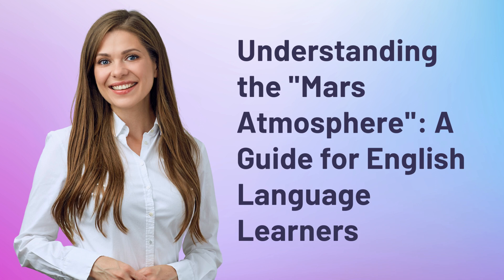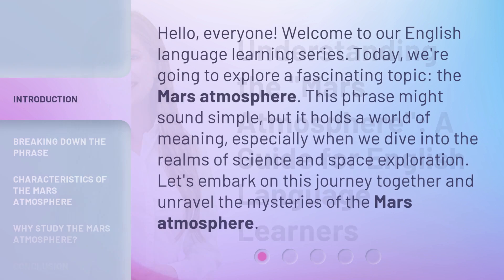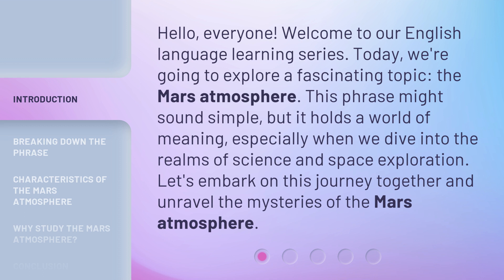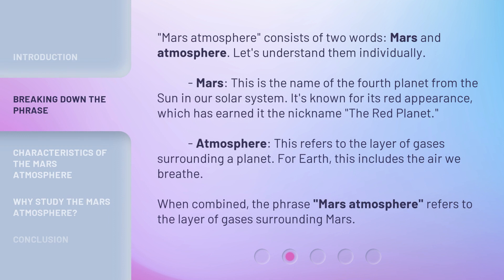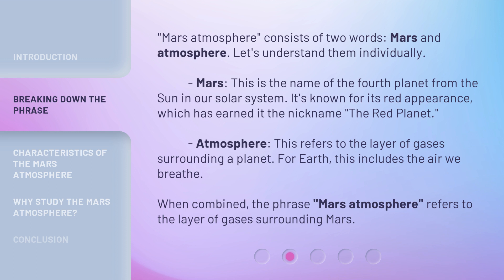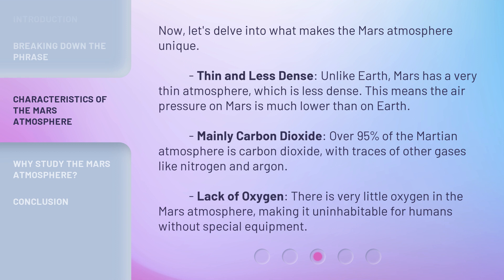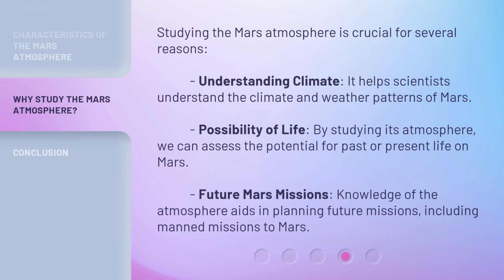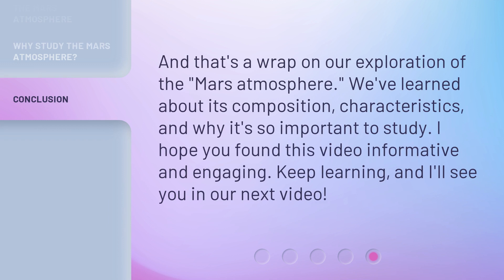Understanding the "Mars Atmosphere": A Guide for English Language Learners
Discovering the Secrets of Mars: A Guide for English Language Learners • Embark on a fascinating journey to unravel the mysteries of the "Mars Atmosphere" with this engaging guide designed specifically for English Language Learners. Explore the wonders of the Red Planet's atmosphere and gain a deeper understanding of its unique characteristics and composition. Join us on this educational adventure and expand your knowledge of the universe!

00:00 • Introduction - Understanding the "Mars Atmosphere": A Guide for English Language Learners
00:35 • Breaking Down the Phrase
01:12 • Characteristics of the Mars Atmosphere
01:53 • Why Study the Mars Atmosphere?